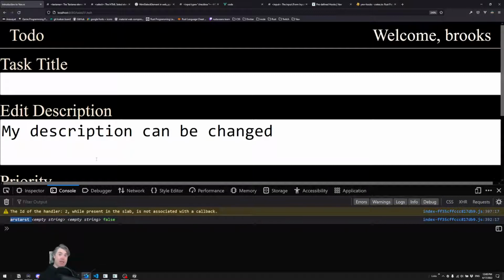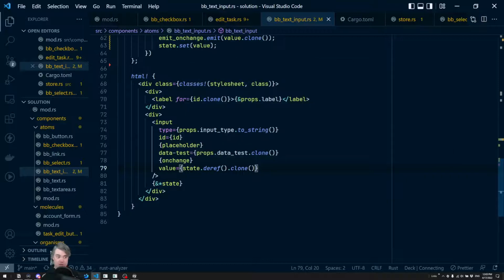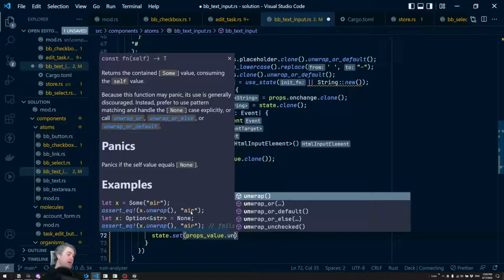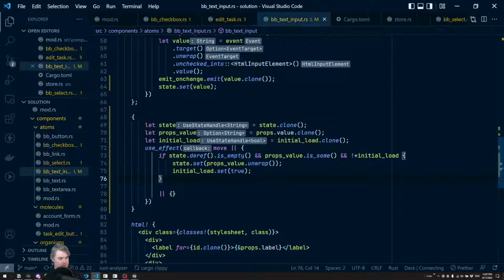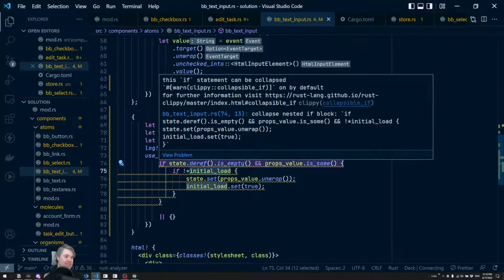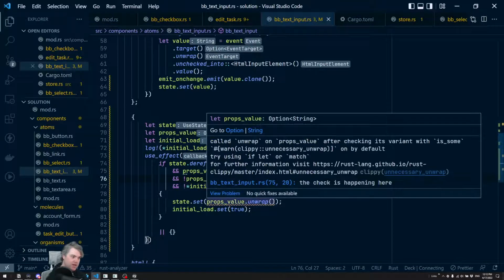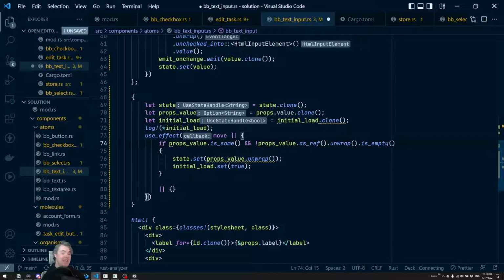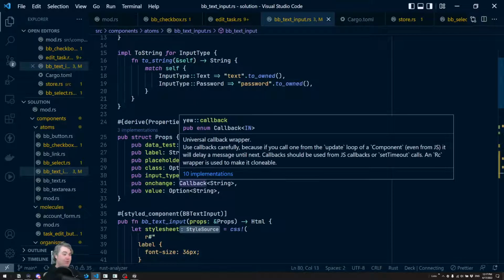Learn Yew.rs 0.18 part 63: Todo project solution